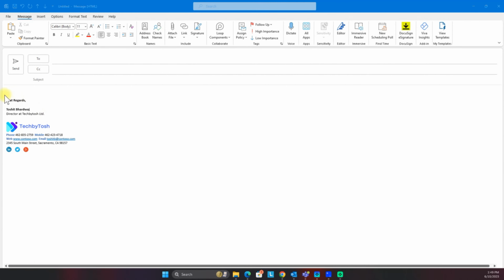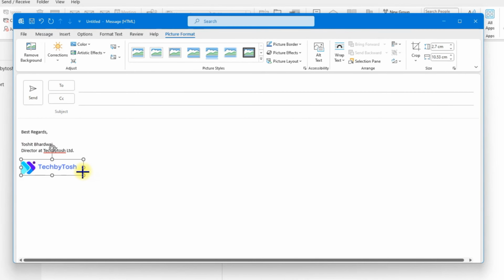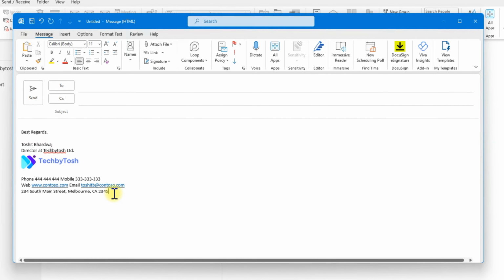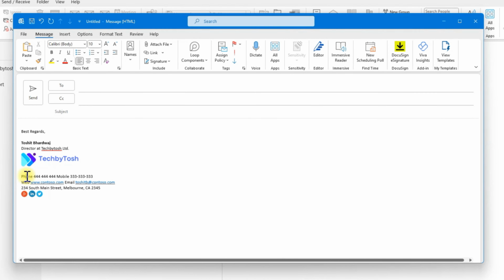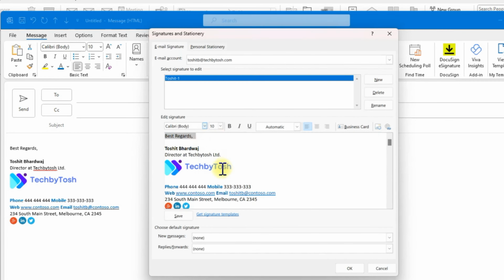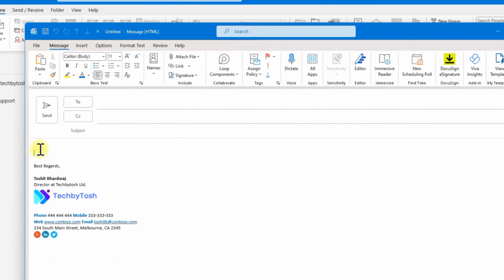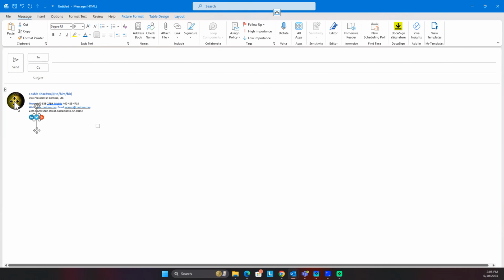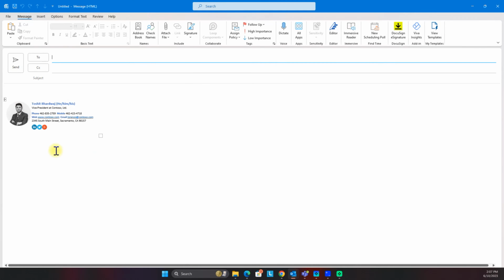Create Professional Email Signature in Outlook | Full Setup Guide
Learn how to create and manage your "outlook signature" in this comprehensive "outlook tutorial". We'll walk you through "how to create signature in outlook" step-by-step, ensuring your "email signature outlook" is perfect for every message. Discover essential "outlook tips and tricks" to customize your emails and improve your "email customization" workflow.

0:00 Introduction
0:32 Creating Signatures
1:06 Different Ways to Create Signatures

Learn to create email signatures in outlook with clickable links and social media icons. Welcome to our comprehensive guide on crafting professional email signatures in Outlook! In this tutorial, we'll dive into the world of email signature design and show you two easy-to-follow methods for creating the perfect email signature that leaves a lasting impression.

In today's digital age, a well-crafted email signature is an essential tool for personal and professional communication. Whether you're an individual looking to enhance your email branding or a business seeking consistency across your team's messages, this video has got you covered.

Method 1: Creating Email Signatures from Scratch in Outlook 🛠️
Learn how to build a customized email signature from the ground up. Create clickable links in email signatures, add your email, website and social media icons with links. By the end of this section, you'll have a unique and eye-catching email signature that reflects your personal or brand identity.

Method 2: Create Outlook Email Signatures Using Pre-made Templates 📁
Short on time or prefer a hassle-free approach? Discover how to use pre-designed email signature templates available within Outlook. We'll show you where to find these templates and how to personalize them to suit your needs. This method is perfect for those looking for a quick and polished solution.

Unlock the potential of your email signature and make your messages stand out in the inbox. Plus, implementing these techniques will help you maintain a consistent and professional appearance across all your emails.

Enhance your email signature game with this step-by-step guide. Watch now and start making a memorable impression with every email you send.

Remember, a strong email signature is your digital calling card – make it count!
▬▬▬▬▬▬  Enrol in my SharePoint Course at UDEMY 🚀  ▬▬▬▬▬▬
Course: SharePoint Online: Complete Guide to Microsoft SharePoint

0:00 Introduction
0:15 Creating Email Signatures in Outlook
01:20 Adding a Logo or Image in Email Signatures
05:10 Adding Social Media Icons & Links in Outlook Email Signatures
08:18 Saving Email Signatures in Microsoft Outlook
10:10 Selecting Email Signatures for New Emails or Reply
11:40 Creating Outlook Email Signatures Using Templates
17:07 Summary

▬▬▬▬▬▬  🔥🔥 VIDEO CREATION PRODUCTS I USE 🔥🔥 ▬▬▬▬▬▬
LogiTech 4K Camera
Shure Microphone
Elgato Key Lights
Elgato Mic Arm